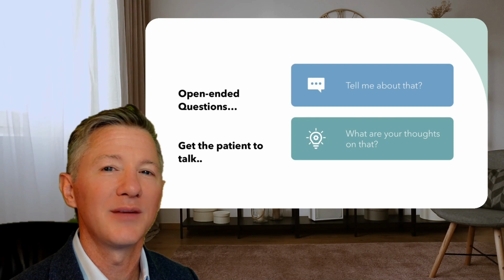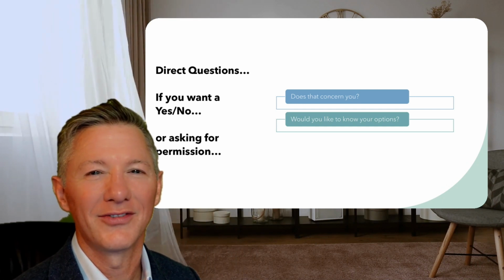Talk In Questions!